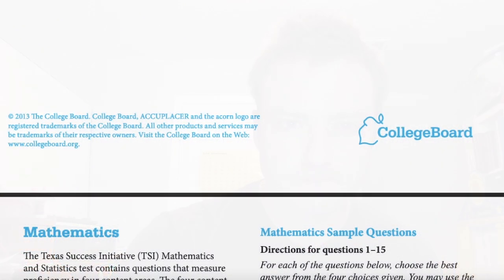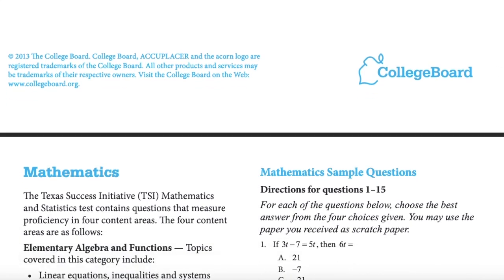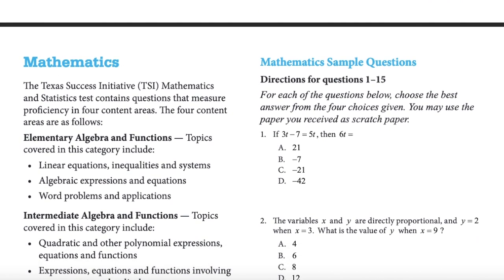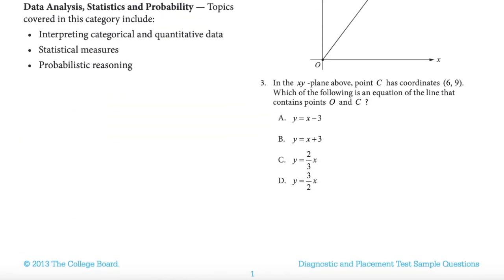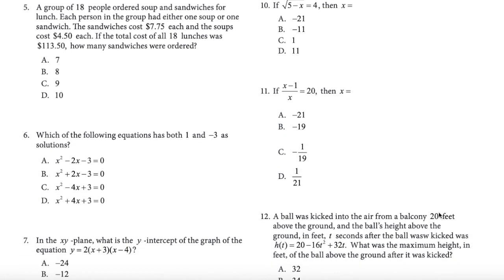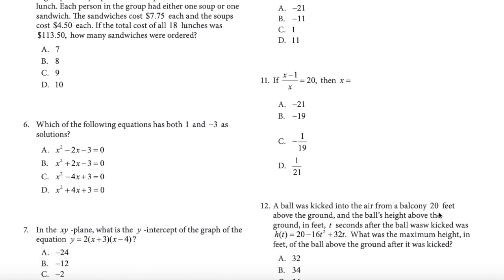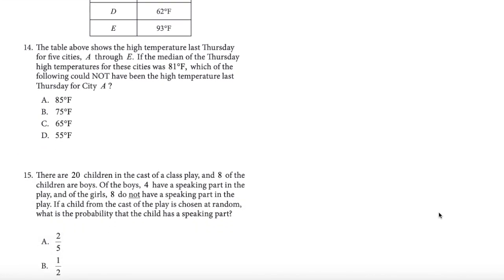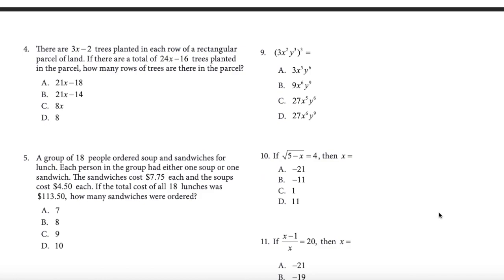What to Expect on the TSI MATH Test...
Click on the link above to access TSI MATH Crash Course (the Full course)!

Updated for the TSIA2!!